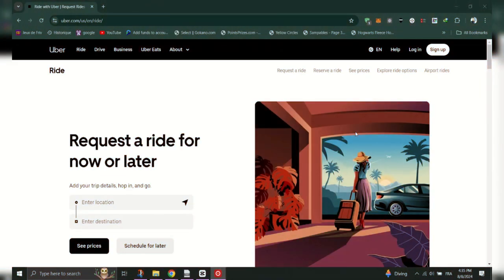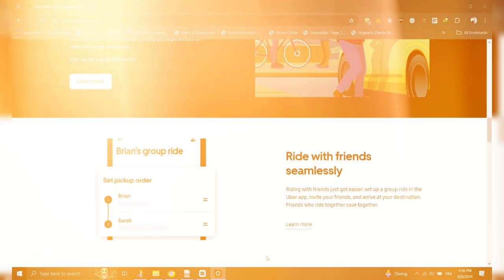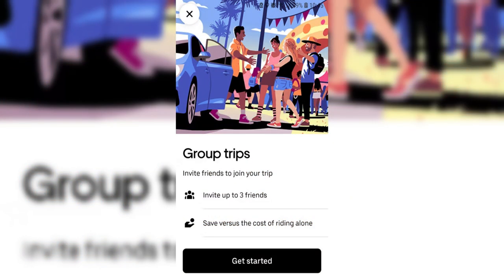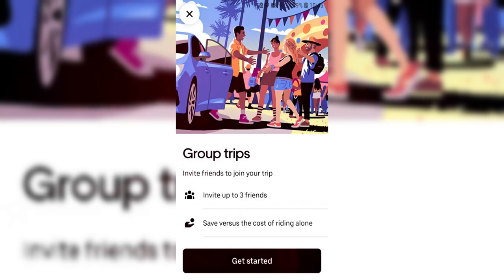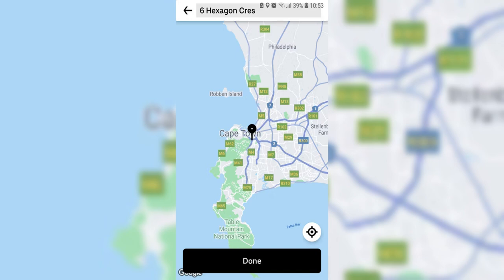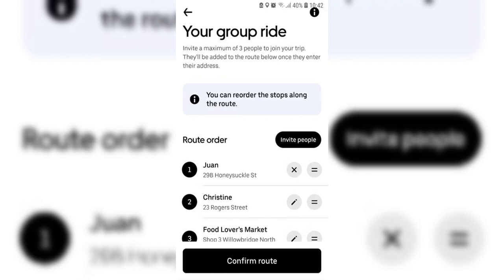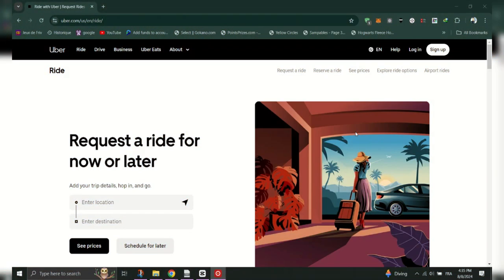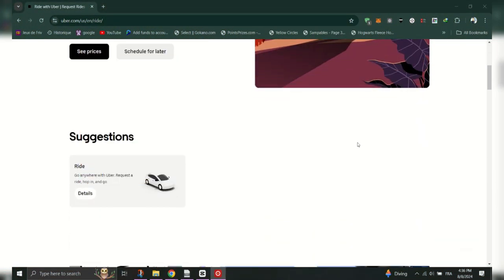How to Download the Uber App on Android: Quick & Easy Guide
🤗Learn how to download the Uber app on your Android device in just a few easy steps! Whether you're new to ride-sharing or need a refresher, this video will guide you through the process quickly and clearly. From finding the app in the Google Play Store to installing it, we've got you covered. Get started with Uber in no time!

Timestamps:
0:00 - Introduction
0:10 - Open Google Play Store
0:25 - Search for Uber
0:35 - Download and Install Uber App
1:10 - Open the Uber App
1:30 - Setting Up Your Account
1:50 - Final Tips